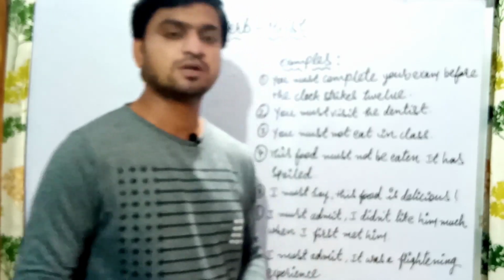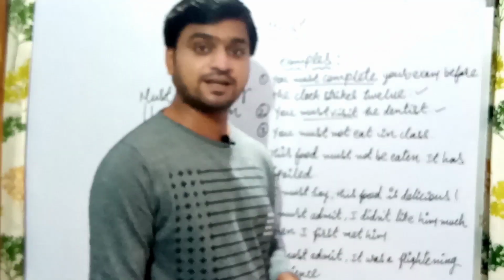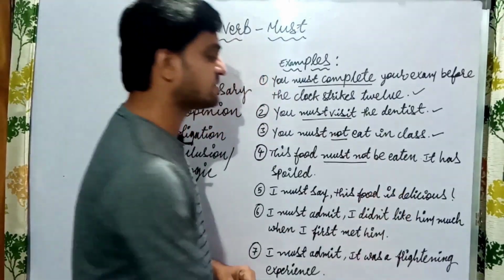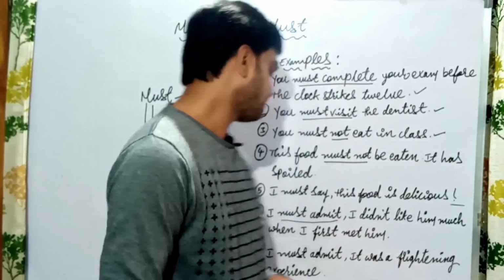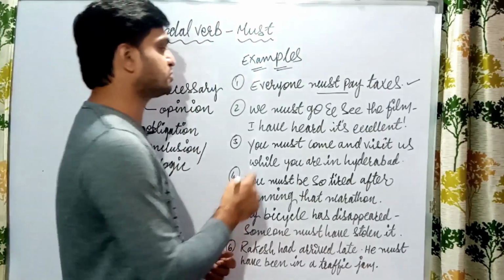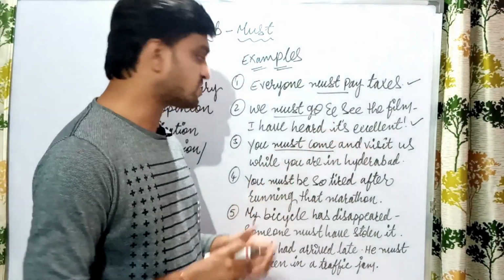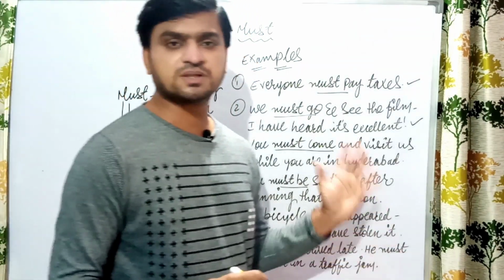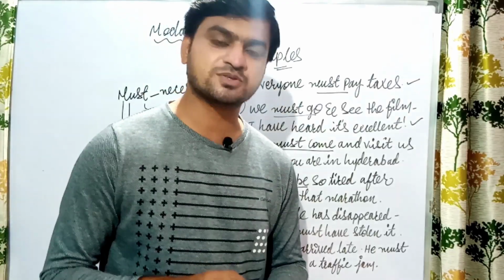Modal verbs ---"How to use Must"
English made Easy by Chandra Shekar